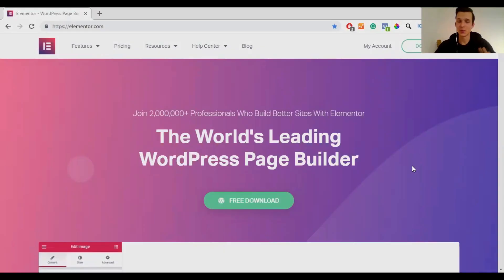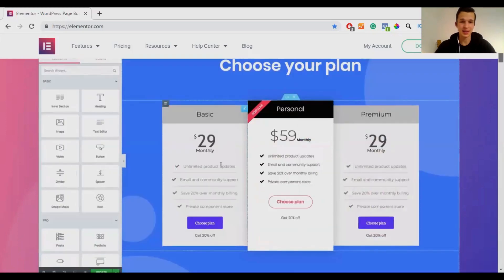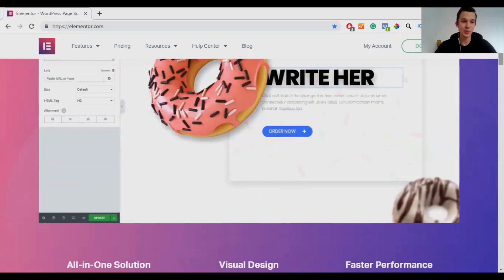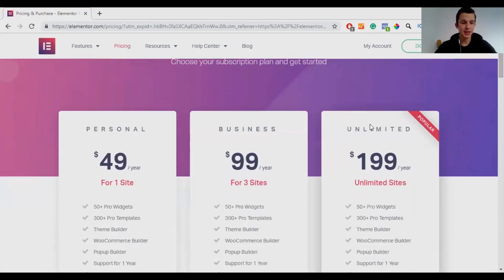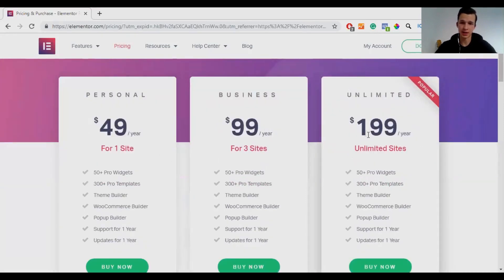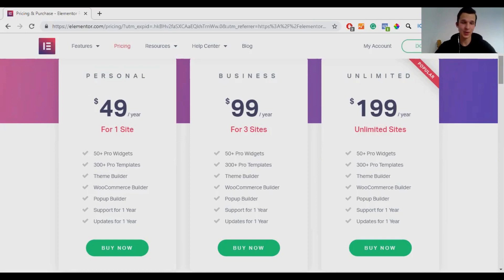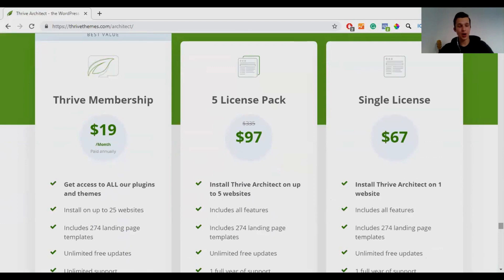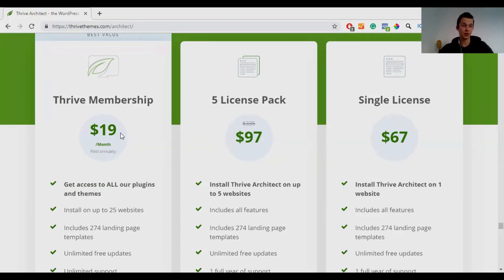6 Landing Page WordPress Plugins That Will Blow Your Mind | PitchGround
Do you need a professional WordPress landing page? Discover these Top 6 Landing Page WordPress Plugins that allow you to build a high-converting page quickly. Even if you're not a techie and haven't built any landing page before.